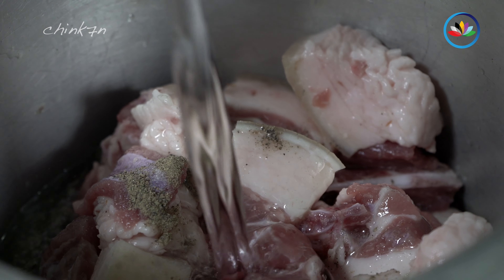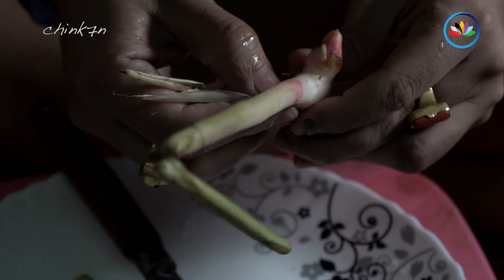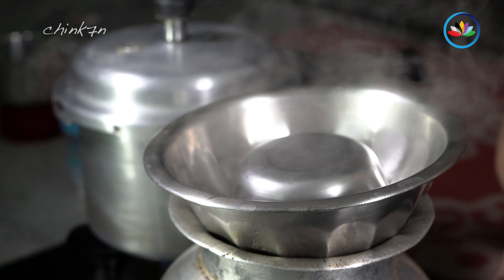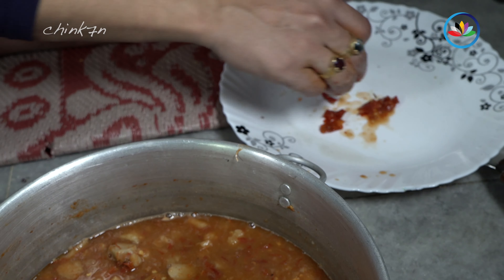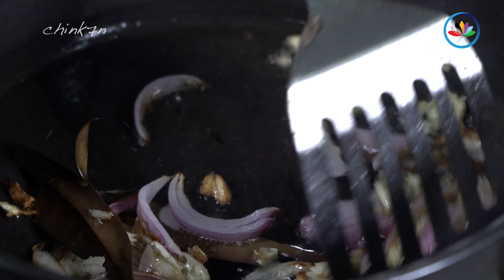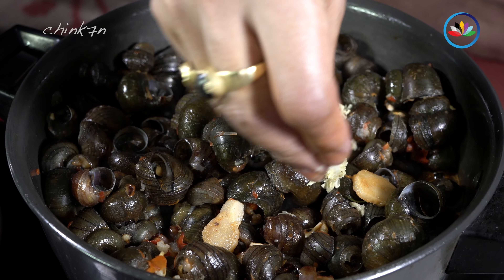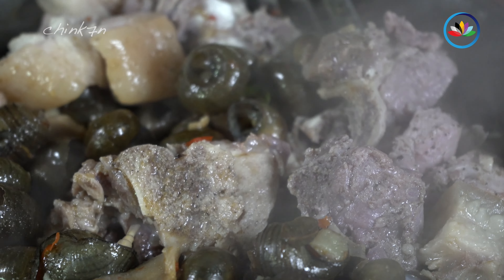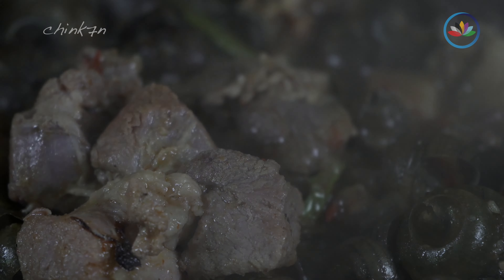Food bizarre Snails cooked with pork Unexpectedly delicious Northeast Indian dish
In keeping with our aim of bringing to you a range of experiences from across Manipur- both good and bad, beautiful and ugly - we have found yet another rare story in an endeavour to showcase different aspects of Northeast Indian life. With the world changing fast, old customs are dying rapidly.  The new generation has little to no idea about our old ways of life.
This footage is part of the broadcast stock footage archive of Chink7n Studios. The collection comprises high-quality broadcast imagery, mostly shot on 4K, slow motion, and Full HD. We are happy to be commissioned to film for you or else provide you with broadcast crewing and production solutions in Northeast India. We pride ourselves in bringing the best of Northeast India to the world.